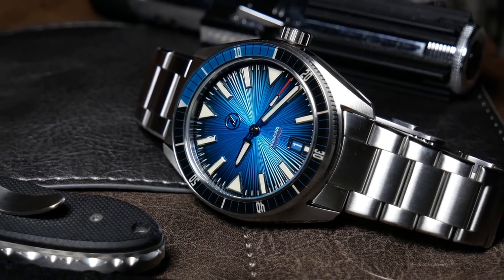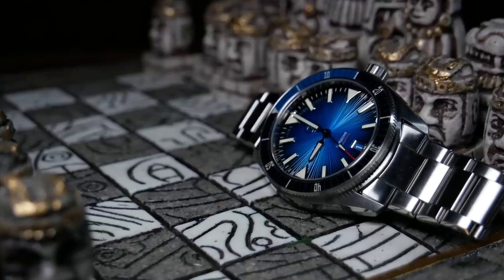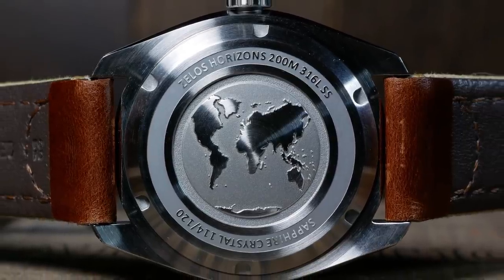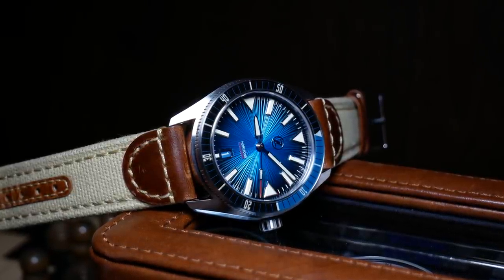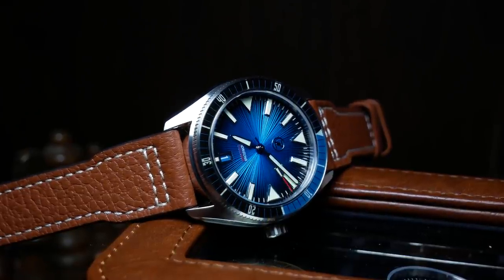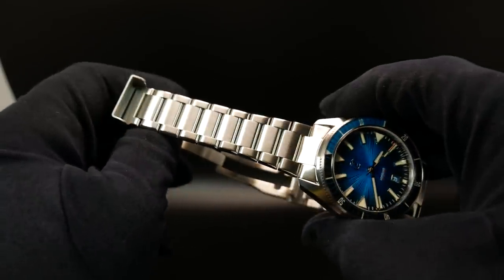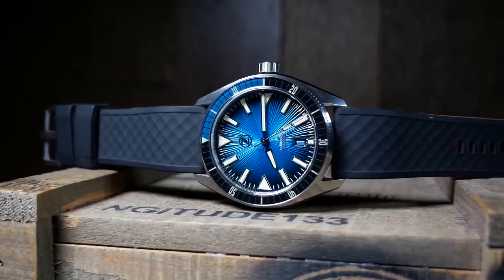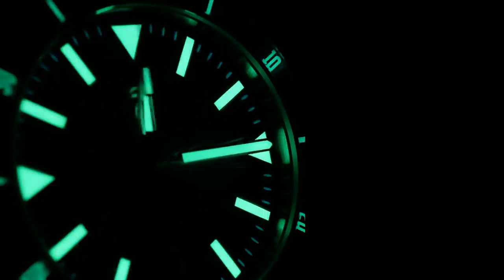A Near Perfect Diver Made Larger. So Is Bigger Better? Zelos Teal Horizons 43mm Review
Once again a huge thank you to Zelos for gifting the watch to the channel.  The Horizons 43mm will be releasing in a couple of days.

Straps Used
Khaki Canvas / Leather (on Amazon)
Rios1931 Tan leather (on Amazon)
Grey Sailcloth (on Amazon)
Black Silicone (on Amazon)
Blue Nato (on Amazon)

Today we are taking a look at the brand new Zelos Horizons 43mm Diver.  Which will be released in a few days.  It's the same basic design as the 39mm Horizons that was released last year but made a bit larger.  Although with that the movement has been changed to a Seiko NH35A, as well as the price has been lowered.

00:00 Intro
01:17 Movement
01:29 Specs
02:20 On The Wrist
02:39 Case
04:22 Dial
07:25 Lume
08:21 Bracelet
09:36 Value
10:25 Brand Identity
11:52 Final Thoughts